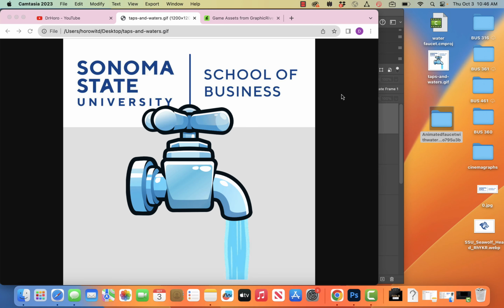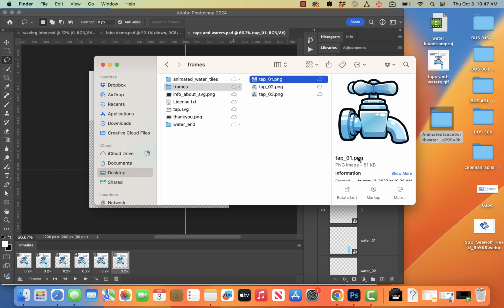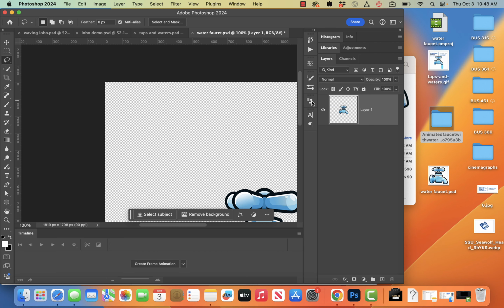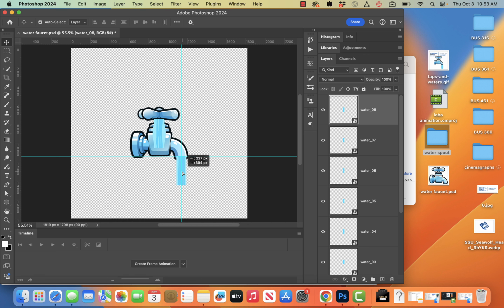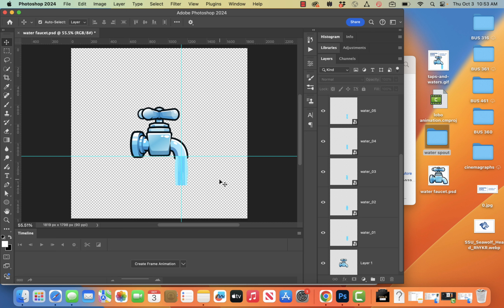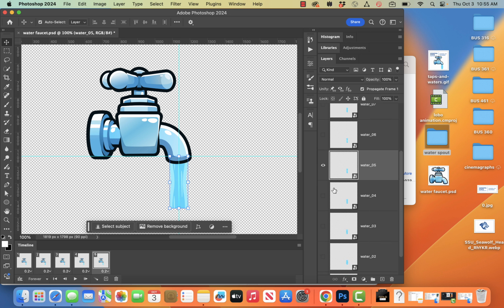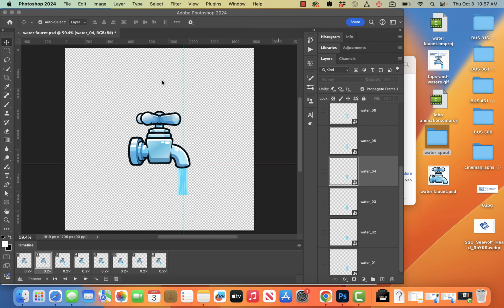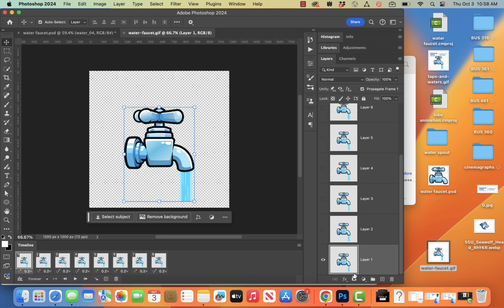Photoshop GIF frame animation. Game kit sprite tile. Canvas size save for web legacy rulers guides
Photoshop GIF frame animation for game kit sprite tile image sequence.  Canvas size save for web legacy rulers guides. Sonoma State School of Business.